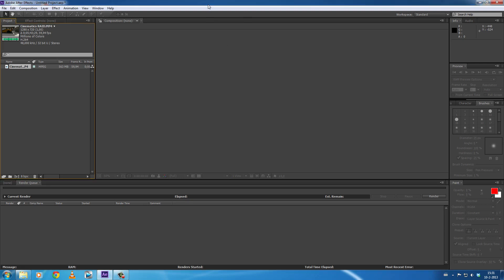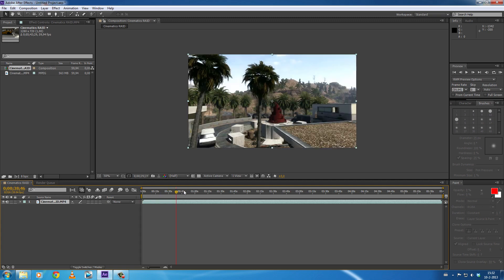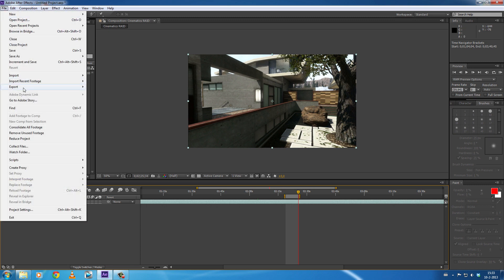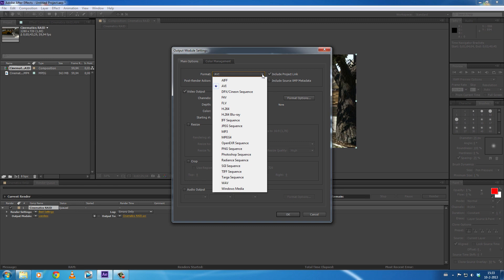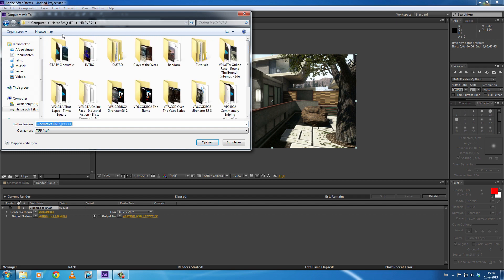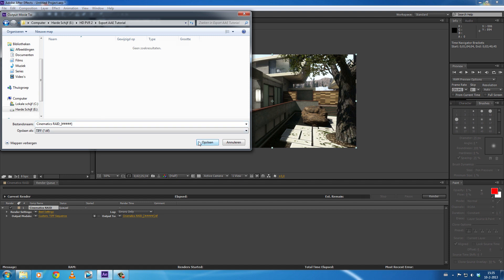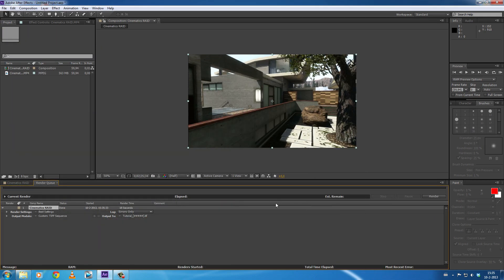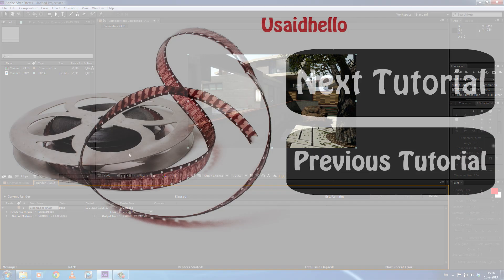AAE CS6 Tutorial - Exporting as an image sequence! - Usaidhello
This is my tutorial on how to use Adobe After Effects CS6 to export a video clip to a image sequence. This means you will create seperate pictures for every single frame in the video. This is very usefull in combination with other editing programs like Boujou 5 or Cinema 4D. This tutorial shows you how to export the video to a TIFF sequence. This sequence has one of the better quality settings. I hope the tutorial is clear, if you have any questions just post them as a comment.

Usaidhello